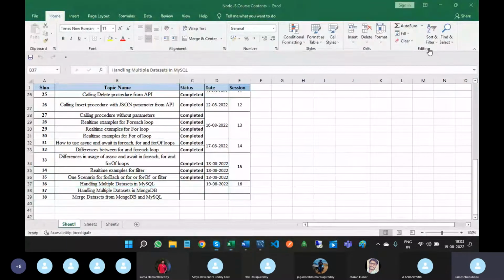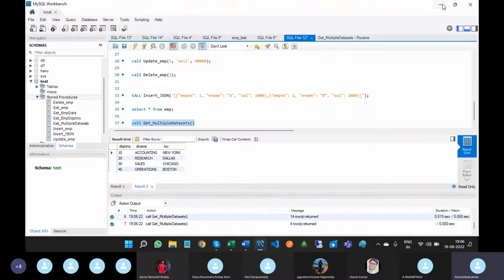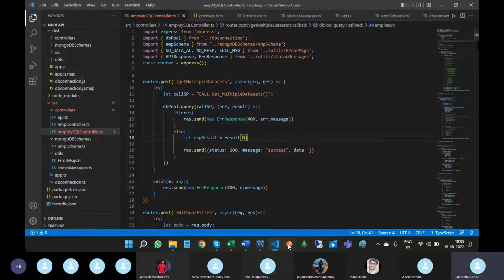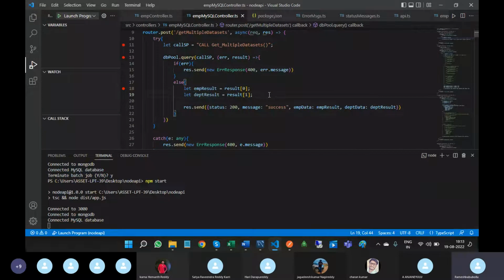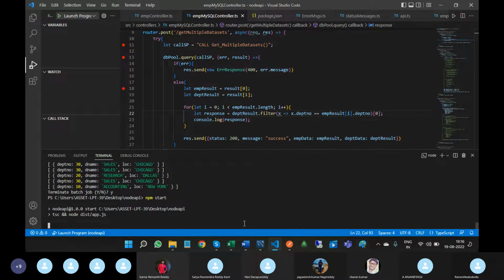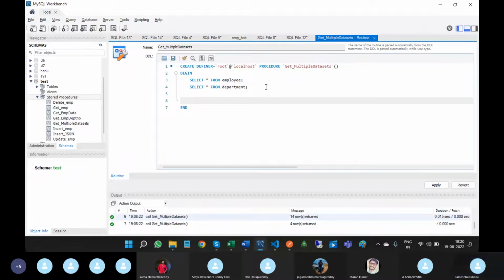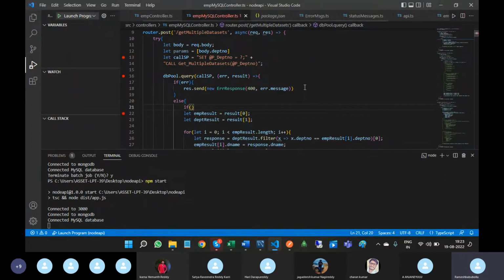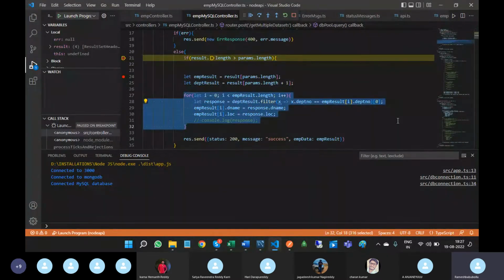Part 37 Handling Multiple MySQL Datasets in Node JS